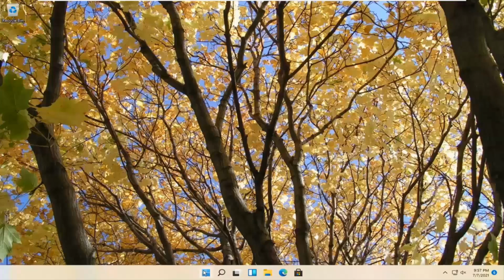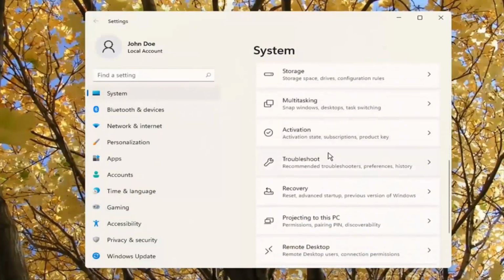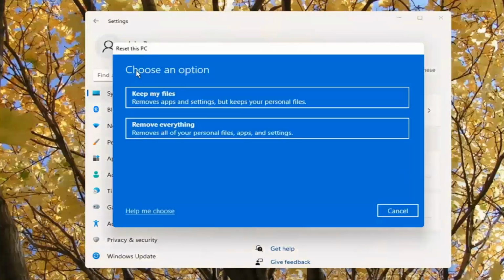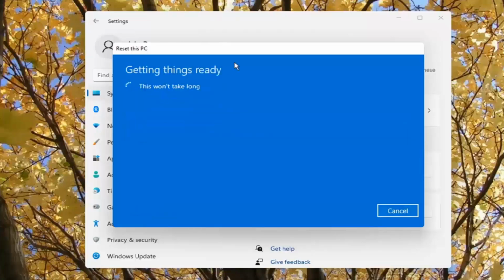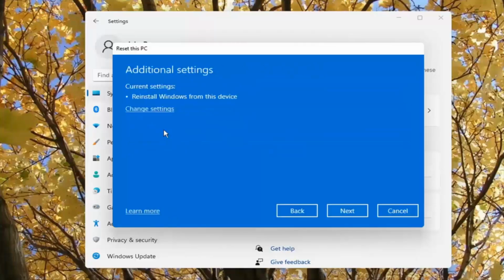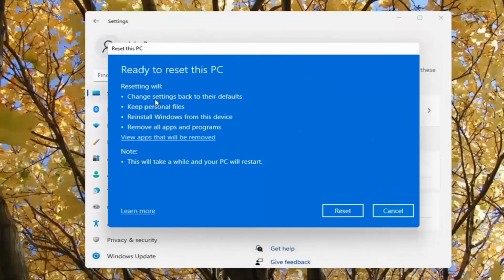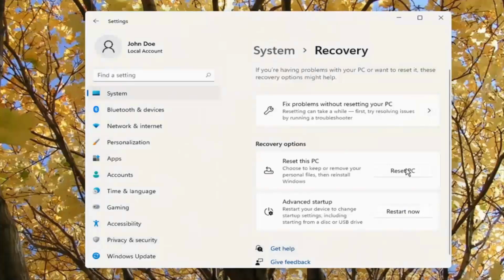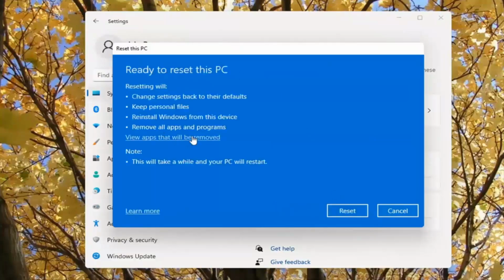How To Factory Reset Toshiba Portege X20W [Walkthrough]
If you're searching for how to factory reset a Toshiba Portege X20W, this video provides a clear overview of the topic and why users may consider resetting their laptop. It covers common situations such as system issues, performance concerns, and general Windows laptop maintenance. The tutorial is designed for Toshiba Portege X20W owners looking for reliable troubleshooting information. It focuses on the overall topic without explaining the repair process itself.

Issues addressed in this tutorial:
Toshiba Portege X20W factory reset
How to factory reset Toshiba Portege X20W
Toshiba Portege X20W reset tutorial
Toshiba Portege X20W not working
Toshiba Portege X20W recovery options
Reset Toshiba Portege X20W laptop
Toshiba Portege X20W performance issues
Toshiba Portege X20W walkthrough

This Toshiba Portege X20W walkthrough is intended for viewers researching factory reset information and Windows laptop support. It highlights the purpose of a factory reset and why it is commonly searched by users experiencing different device concerns. The video provides helpful context while keeping the focus on the overall topic rather than specific repair instructions. It serves as a useful resource for anyone looking to learn more about Toshiba Portege X20W troubleshooting and device maintenance.